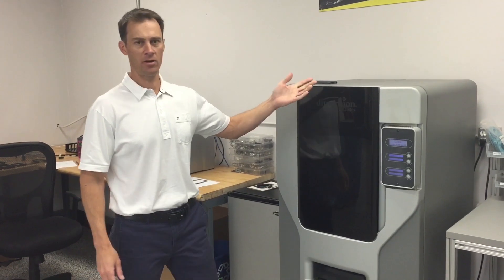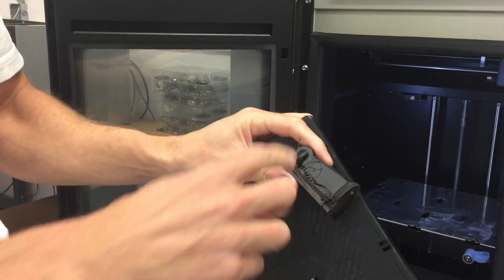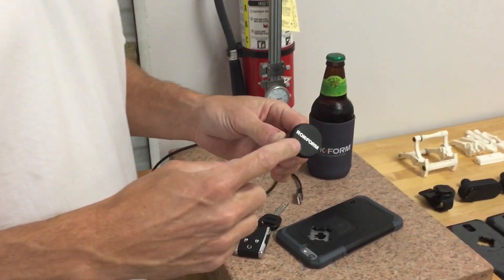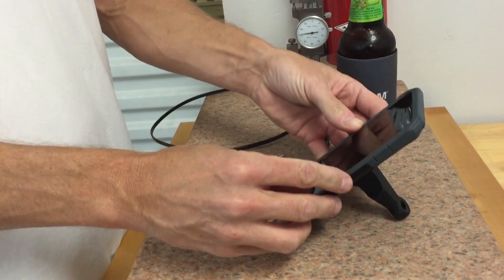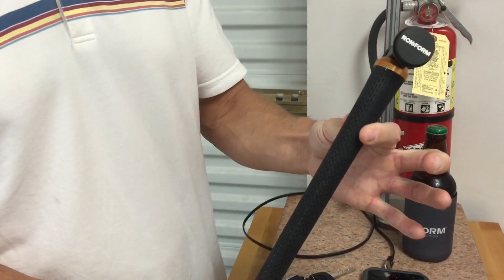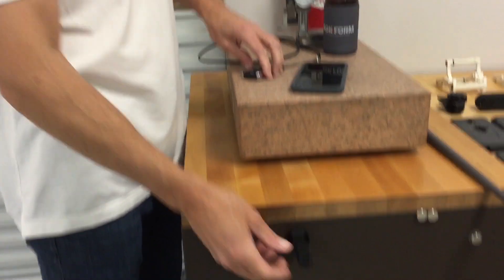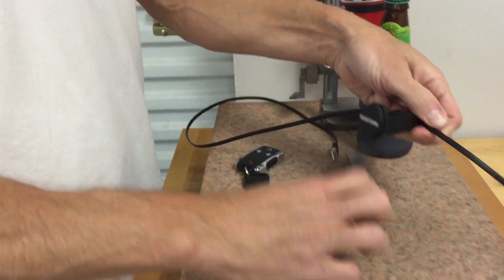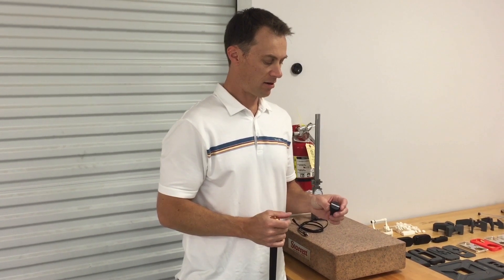Rokform Magnetic Multi-tool - Process - Rapid Prototyping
Part 2 of the Rokform Multi-tool Process